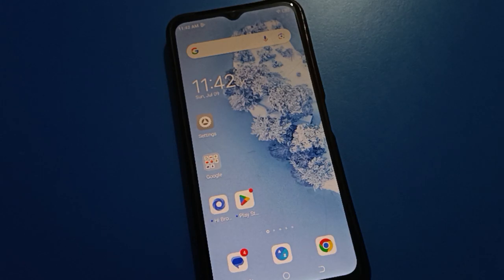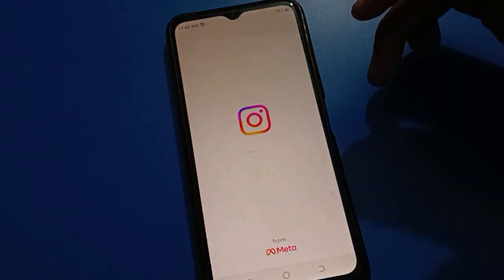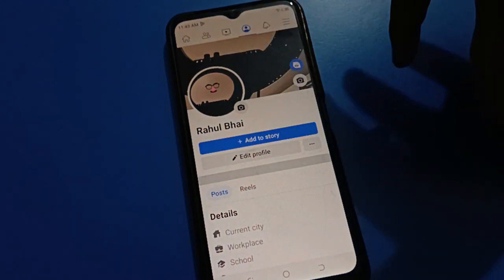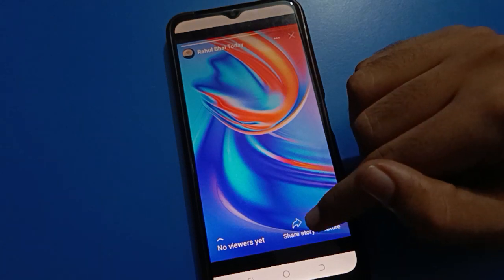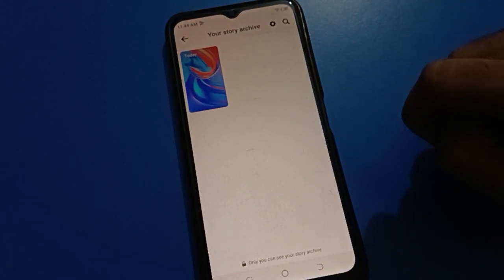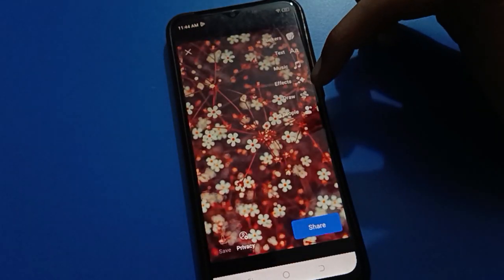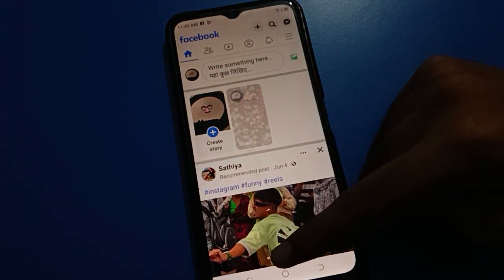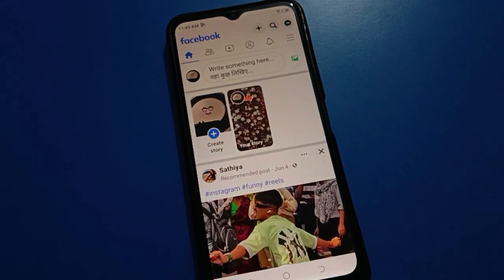How to turn on story archive setting on Facebook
Facebook story kaise set kare  | how to add story on facebook |  how to use facebook setting |  Facebook story archive setting on kare  | how to save Facebook story to archive setting